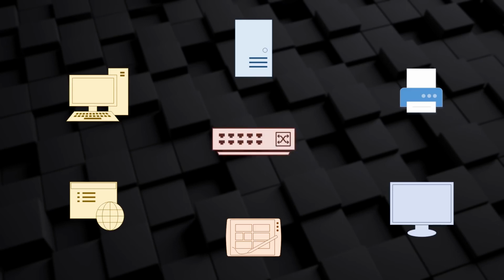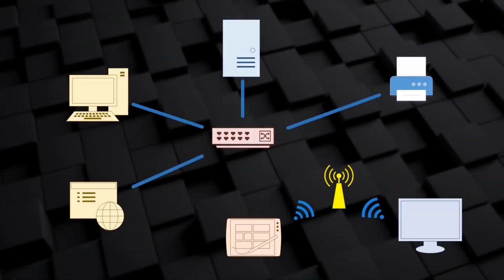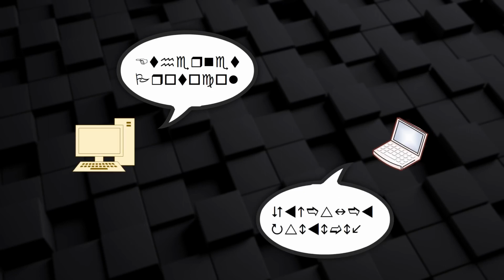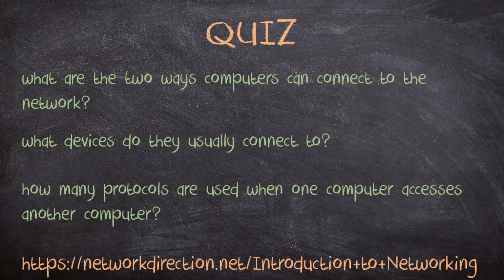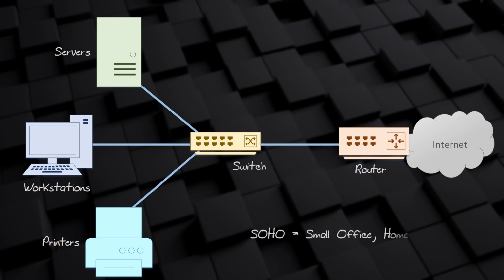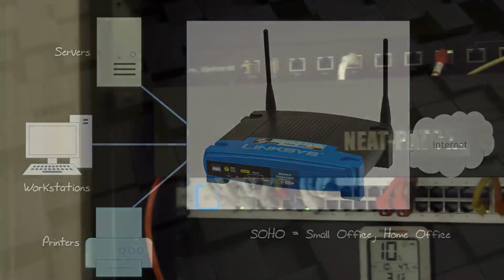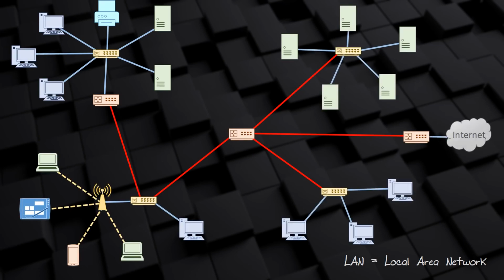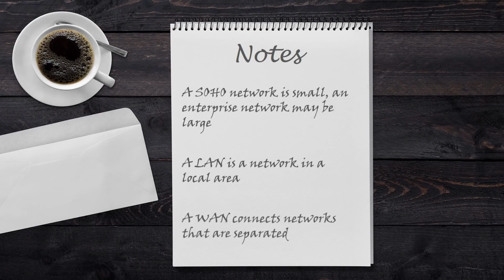Introduction to networking / network fundamental